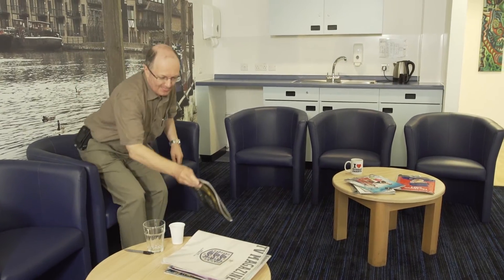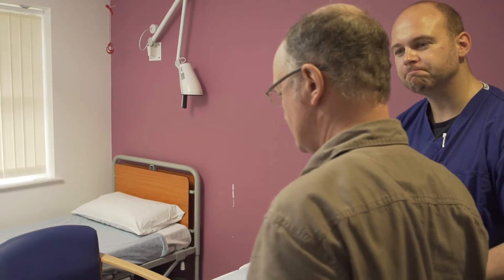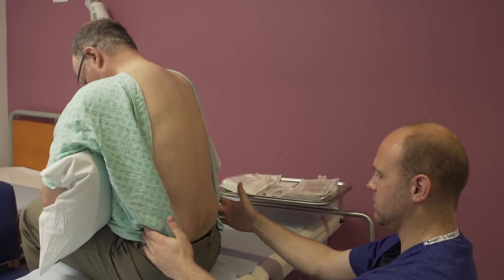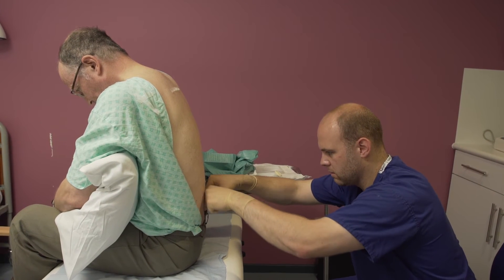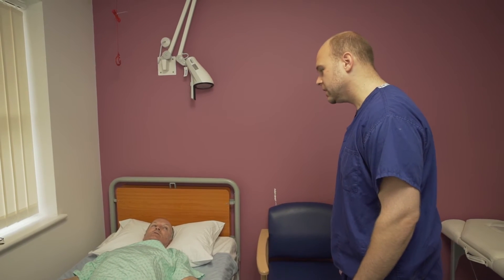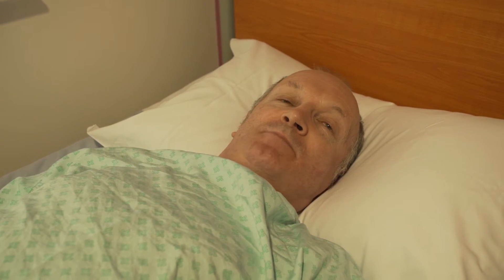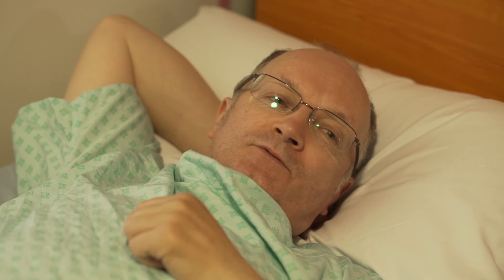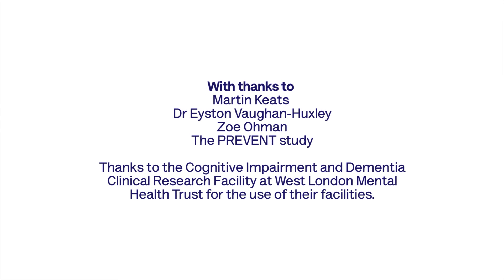Having a lumbar puncture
A lumbar puncture is used to take a sample of the cerebrospinal fluid from the lower back. This fluid flows around the spinal cord and the brain, and clears waste products. Levels of certain proteins in the cerebrospinal fluid reflect what is happening in the brain.

Alzheimer’s disease is characterised by the abnormal clumps of proteins called amyloid and tau in the brain. These changes are reflected in the levels of proteins in the cerebrospinal fluid, so a lumbar puncture can indicate whether the brain is affected by Alzheimer’s disease.

A special needle is used to take the sample of fluid from the lower back. Afterwards the person who had the sample taken is often asked to have a short rest. It is common for people to experience headaches or back pain after a lumbar puncture but these side effects usually settle over time. If people experience a headache after lumbar puncture, it typically starts 24-48 hours after the procedure.

To learn how you can take part in dementia research,

Alzheimer's Society is the leading support and research charity for people with dementia, their families and carers.

The term 'dementia' is used to describe the symptoms that occur when the brain is affected by specific diseases and conditions. Symptoms of dementia include loss of memory, confusion and problems with speech and understanding.

If you have concerns about Alzheimer's disease or about any other form of dementia, please contact the Alzheimer's Society National Dementia Helpline on 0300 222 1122.

Alzheimer's Society
Leading the fight against dementia